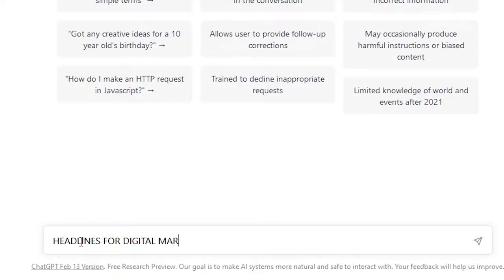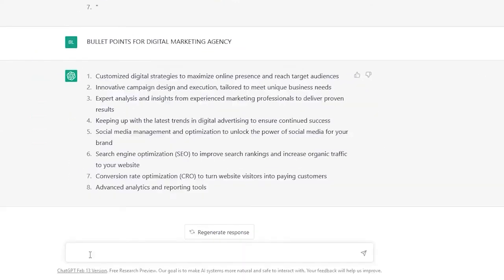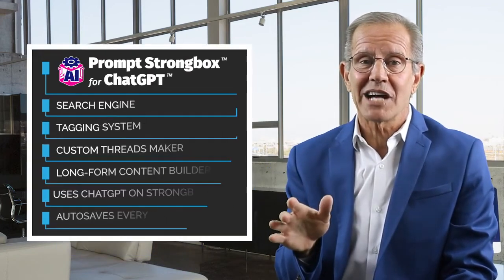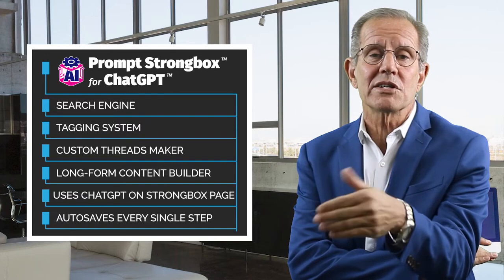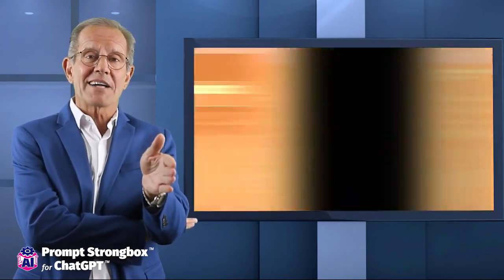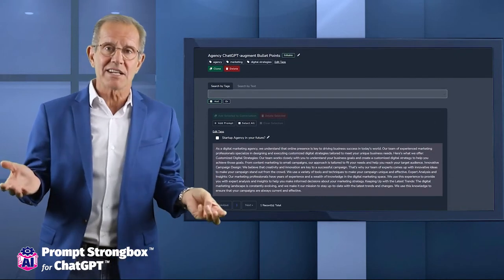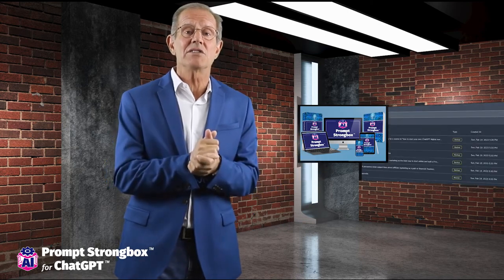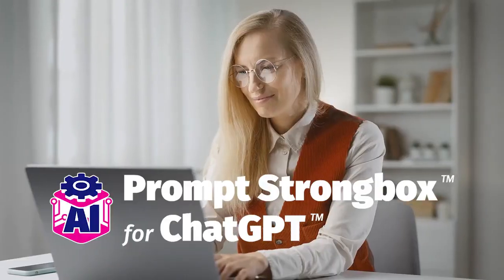PromptStrongbox for ChatGPT - Agency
Want to Take Your Biz or Agency to the Next Level with ChatGPT? You Need the Ultimate Power Combo: ChatGPT and PromptStrongbox.
Backup All Your ChatGPT Prompts/Responses In A Way To Find Them Quickly

Get PromptStrongbox for ChatGPT for just $27 one-time payment
Get Instant Access to PromptStrongbox for ChatGPT NOW

Say goodbye to the frustration of endlessly scrolling through your ChatGPT

Save time and avoid content chaos with the search engine and tagging system that makes finding exactly what you need a breeze.

If you're an agency owner, you can tag client conversations with their names, making it easy to keyword search the specific client's content.

Unlimited use of ChatGPT directly from the PromptStrongbox page.
Create custom conversation threads, which makes it easy to produce longer pieces like ebooks, courses, and lead magnets.

Backup all your conversations with just a click and never worry about losing your valuable content.

No need to worry about outdated software - we've got you covered with free updates.

World’s First ChatGPT Powered App With Context Priming!